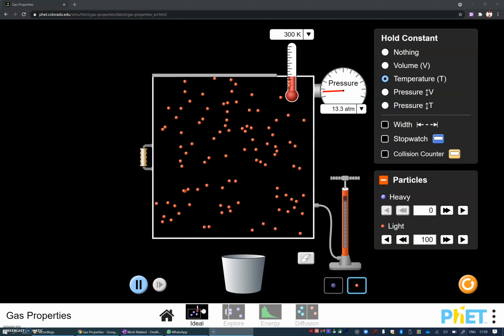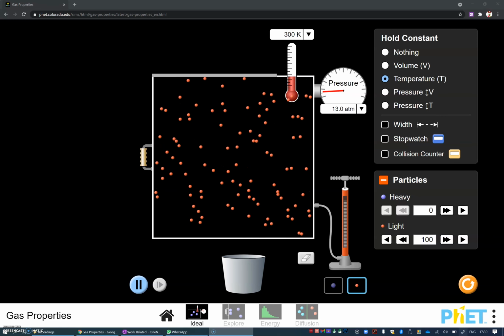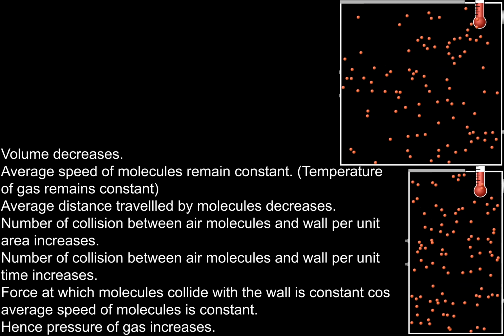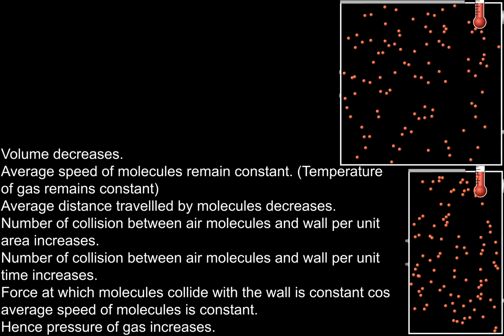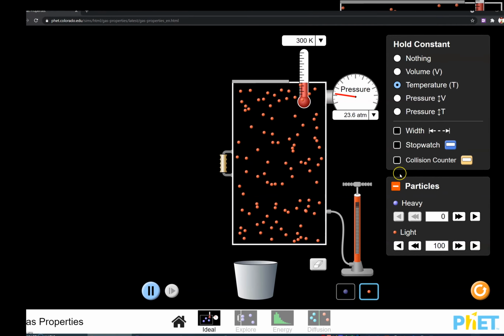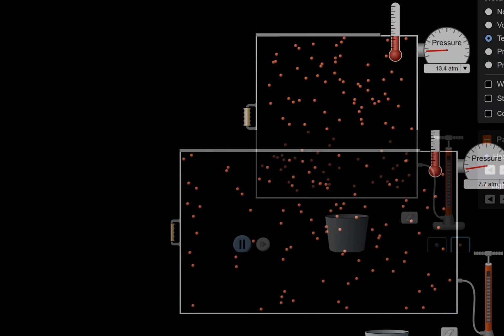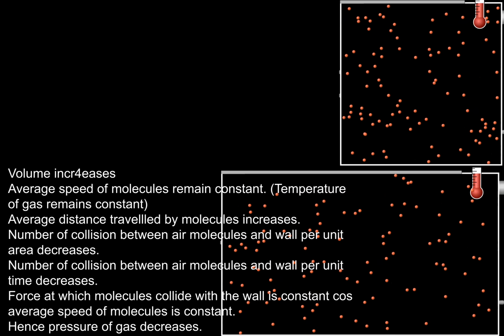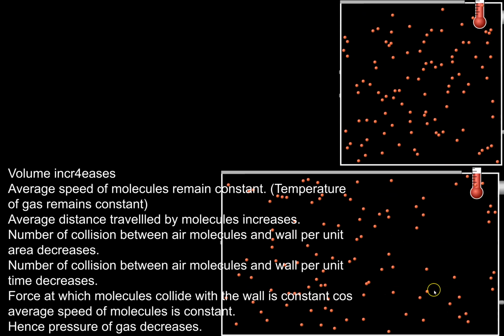Kinetic Model Pressure vs Volume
Refer to this link for the animation. I do not own this animation.